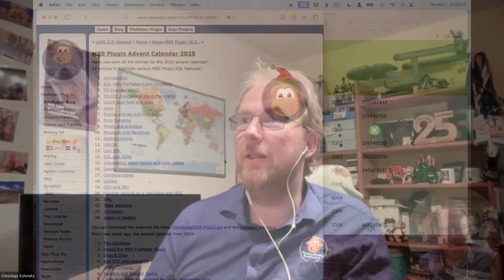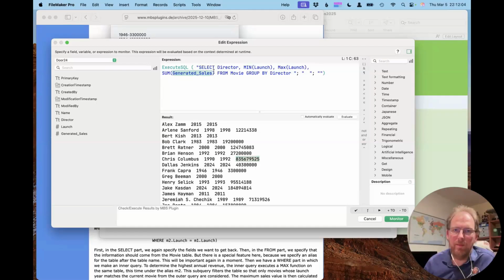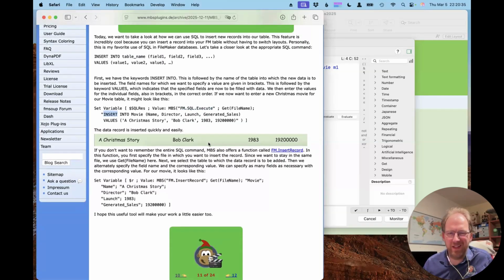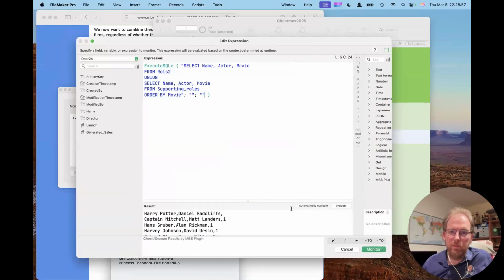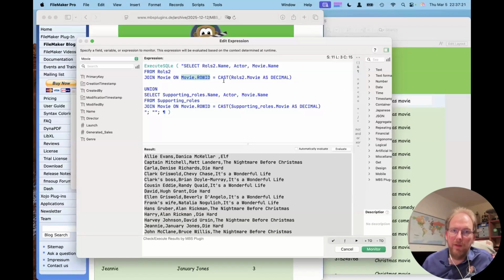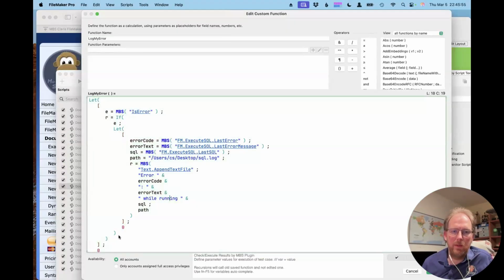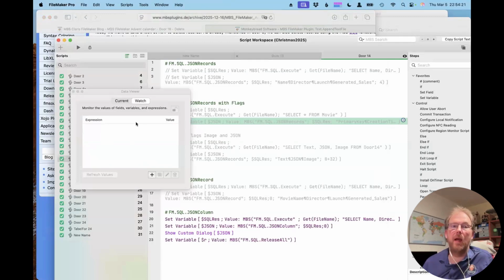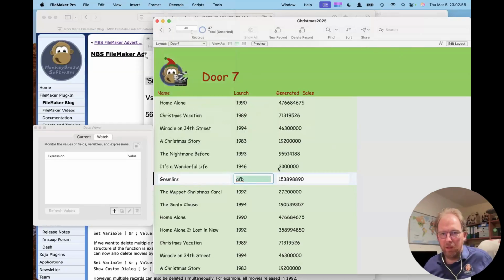The Monkeybread Plugin and SQL in FileMaker - Day 2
For this mini series, you will learn how to work with SQL within a FileMaker database using MBS functions.

Christian and Margaret continued their mini-series on the FileMaker Monkey Bread plugin, focusing on SQL functionality and its applications. They discussed topics such as totals and averages, minimum and maximum calculations, grouping data, and adding records using SQL. Christian demonstrated how to handle errors in SQL queries and introduced a custom function for error logging. They also covered JSON handling in SQL and the plugin's ability to retrieve table schema information. The session concluded with a brief discussion about FileMaker's memory usage and processor requirements.

70 hours of video content AND one copy of Claris FileMaker Pro! 🎥

FMTraining.TV
2122 9th St., Suite 102

Imj3zEXXWfcYeEyeYrcWkMuJXeK4p6siBU/edit?usp=sharing